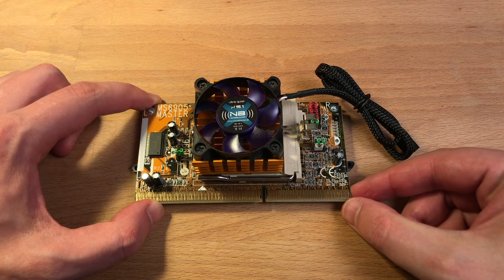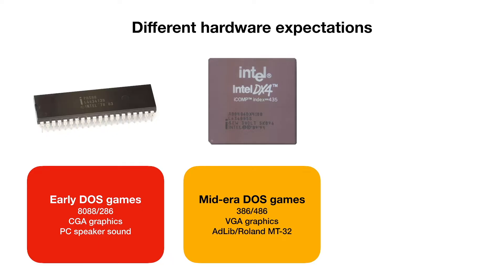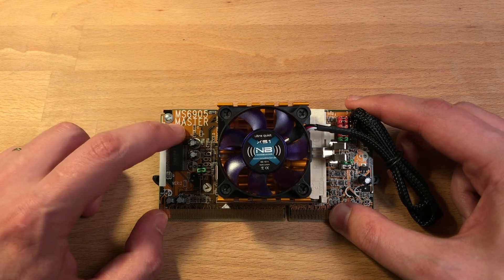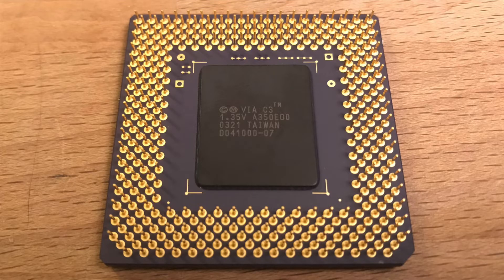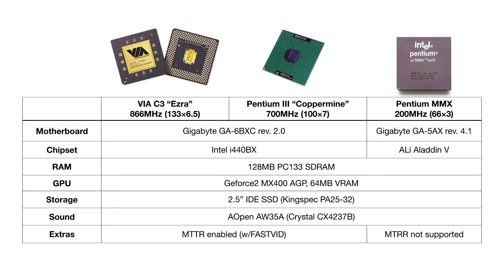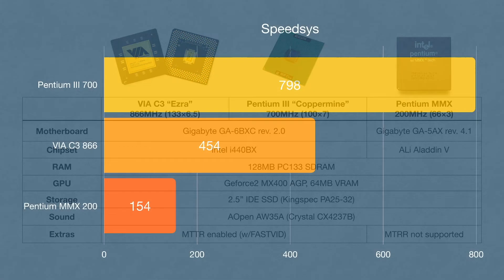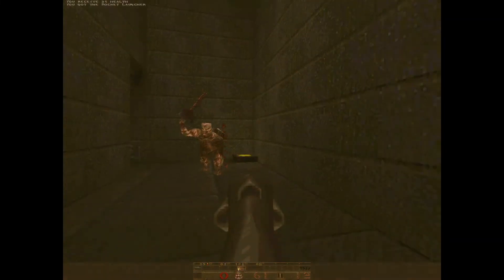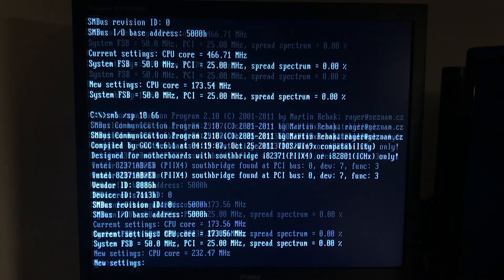VIA C3: is this the best CPU for DOS gaming?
***Update*** I apologize for issues with sound (popping noises) in the video, they were caused by my video editing application. I have identified the source of the issue, hopefully it will not happen again in the future.

In this video I want to talk about an unusual CPU which is a great choice for a DOS retro gaming PC. This CPU was made by VIA Technologies, and its main advantage is the ability to smoothly scale down its performance to accommodate speed-sensitive games.

00:00 Intro
00:25 The problem
02:50 The solution
03:26 Enter the VIA C3
04:23 Specifications
05:38 Motherboard compatibility
07:10 Benchmark results
10:31 Slow it down, baby
13:32 Outro

If you enjoyed this video or found it helpful, please consider donating to the Come Back Alive foundation to support Ukraine in its fight for freedom